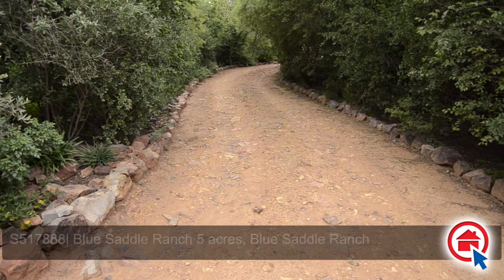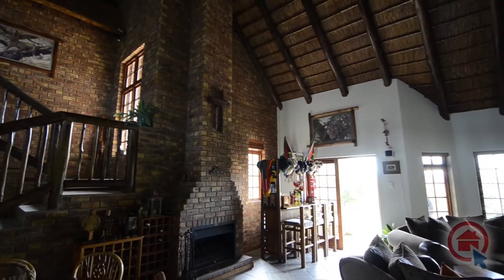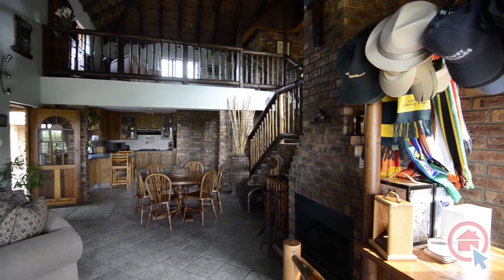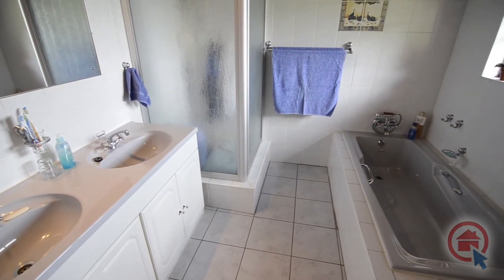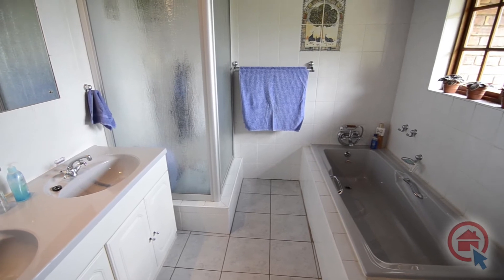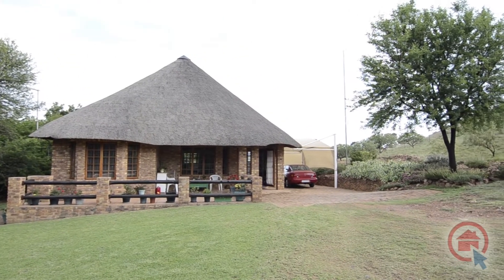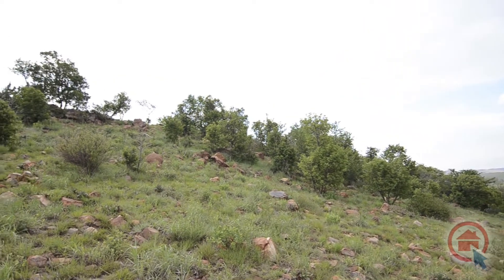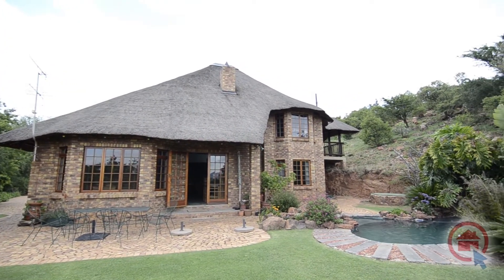Blue Saddle Ranch 5 acres, Blue Saddle Ranch - Property Meyerton and surrounds - Ref: S517888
Click to view This property:
Blue Saddle Ranch 5 acres, Blue Saddle Ranch Blue Saddle ranch, 161 Oklahoma Blue saddle Ranch is plus minus 25km from Alberton and 20 km from Meyerton.
Blue Saddle Ranch is a secure boomed off country area which is well known for its tranquility and horse farming.
This unique property is on a piece of land that will remind you of the Kruger National Park.
The  Private Property is South Africa�s busiest real estate website.